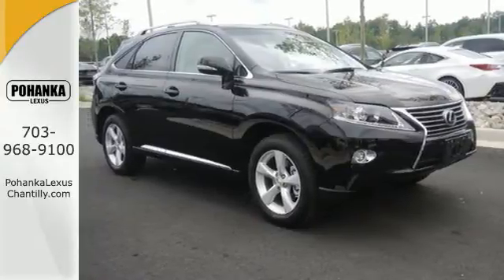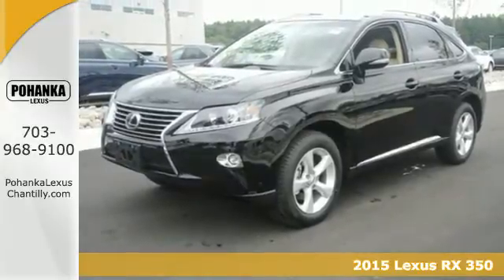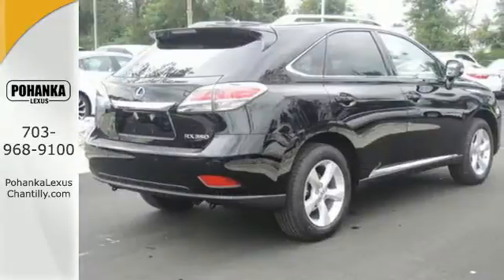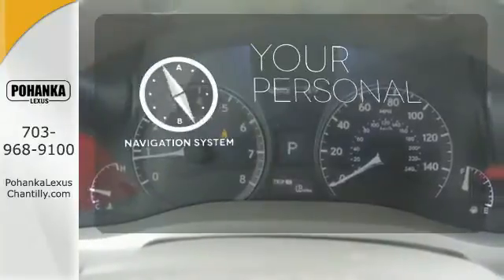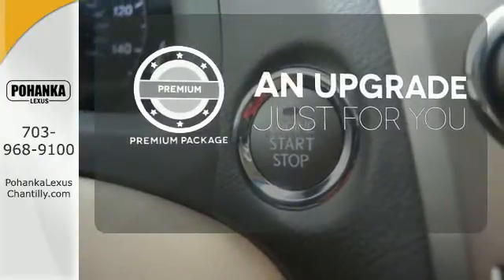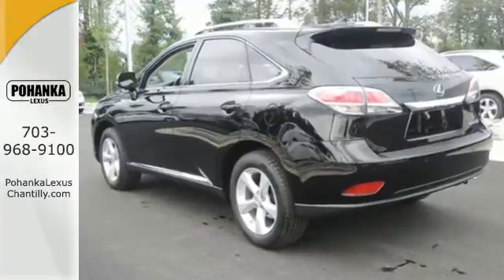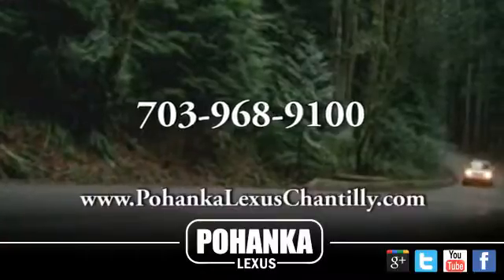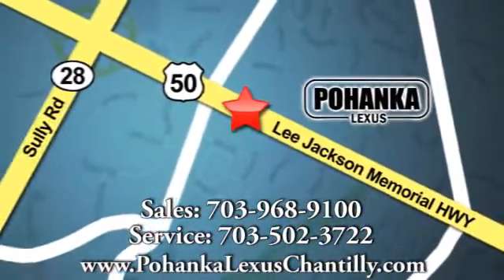New 2015 Lexus RX 350 Chantilly VA Washington-DC, MD RXFC29028 - SOLD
Year: 2015
Make: Lexus
Model: RX 350
Trim: AWD 4dr
Engine: L 6 Cyl.
Color: Obsidian
Interior: Parchment
Stock #: RXFC29028
VIN: 2T2BK1BA9FC329028
Packages F CP Comfort Pkg: Xenon HID Headlamps, LED Foglamps, Rain-sensing wipers/Heated & Ventilated Fr Seats F NV Navigation System with Voice Command Lexus Enform w/Destination Assist & eDestination SiriusXM NavTraffic, NavWeather, Stocks, Sports & Fuel prices (1-yr trial subscription included), App Suite (Complimentary) F PD Premium Package w/Blind Spot Monitor System: Leather Trim Interior, Blind Spot Monitor System, One-Touch Open/Close Moonroof, Power-folding Electrochromic Heated Outside Mirrors, Driver's Seat/Steering/Mirror Memory-3 settings, Roof Rails Accessories F EK DVD Premium Audio for Navigation F PA Intuitive Parking Assist F WU Wood & Leather Trimmed Steering Wheel & Shift Knob P Z1 Cargo Net,Cargo Mat,Wheel Locks & Key Glove

Address:
13909 Lee Jackson Memorial Hwy